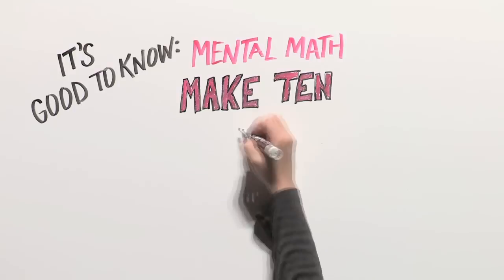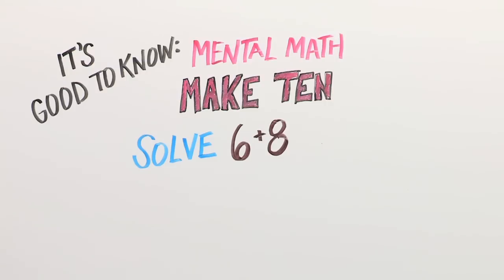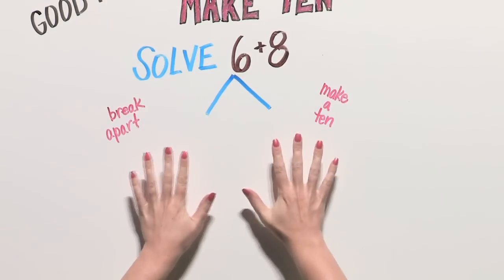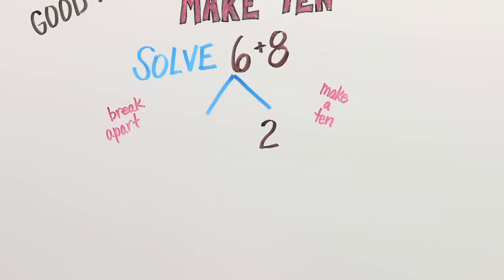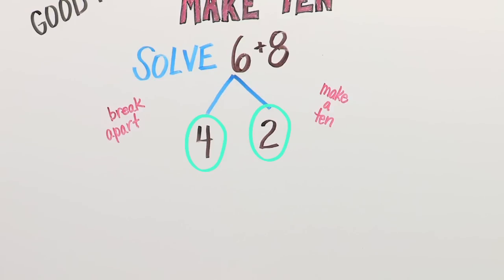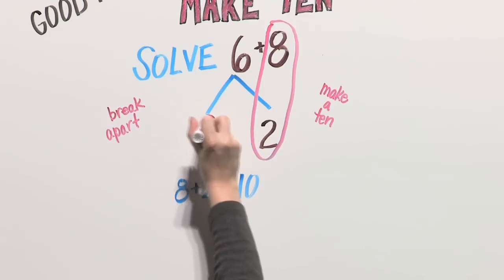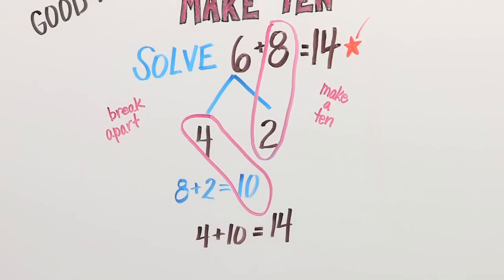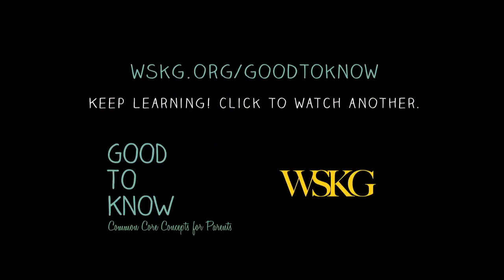Mental Math: Make 10 | Good To Know | WSKG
Here’s a math problem: six plus eight. Your child will learn many mental math strategies to solve this, instead of memorizing.

Here’s one strategy: You can break apart a number to make a ten. When you make a 10, you break apart one number to make a 10 with the other number.

Use your Magic Math Fingers! One, two, three, four, five, six, seven, eight! Eight’s missing number partner is two.

We know six is the whole. We know one part is 2. What is the other part? Four! The other part is four! And look – We broke apart six! Now, if 8 plus 2 equals 10, we can easily add with a ten!

Look! We made a ten and we broke apart to show how six plus eight equals fourteen! This strategy will set your child up with strong mental math skills this year and for years after!

This video addresses Common Core Grade 1 Standard Operations & Algebraic Thinking: Add and subtract within 20.

(1.OA.6) Add and subtract within 20, demonstrating fluency for addition and subtraction within 10. Use strategies such as counting on; making ten (e.g., 8 + 6 = 8 + 2 + 4 = 10 + 4 = 14); decomposing a number leading to a ten (e.g., 13 - 4 = 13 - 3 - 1 = 10 - 1 = 9); using the relationship between addition and subtraction (e.g. knowing that 8 + 4 = 12, one knows 12 - 8 = 4); and creating equivalent but easier or known sums (e.g., adding 6 + 7 by creating the known equivalent 6 + 6 + 1 = 12 + 1 = 13).